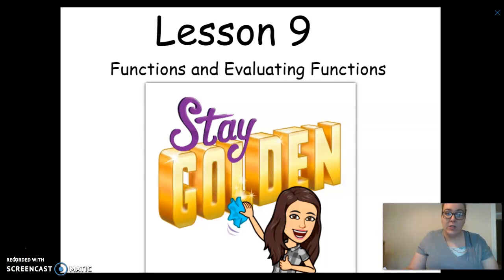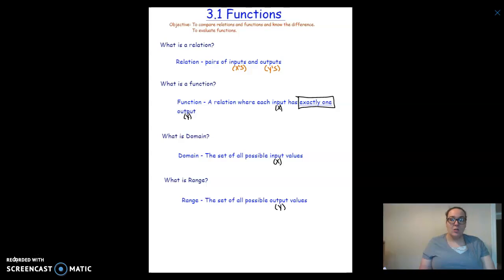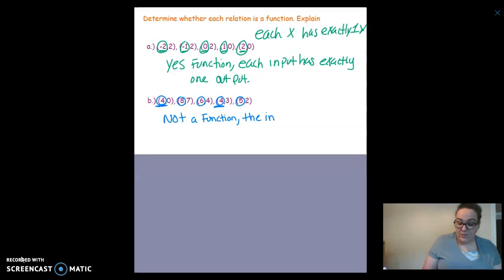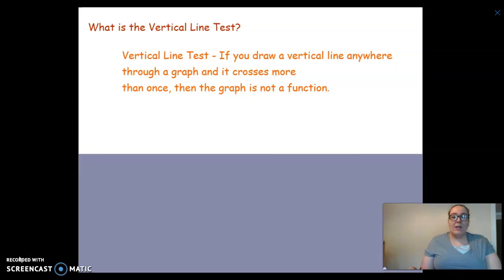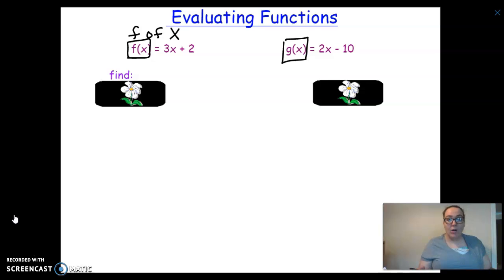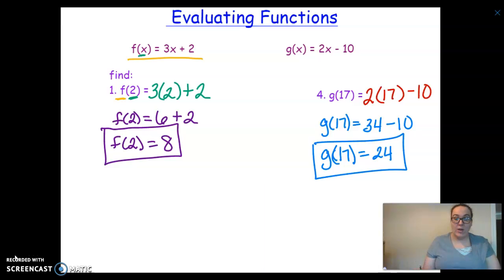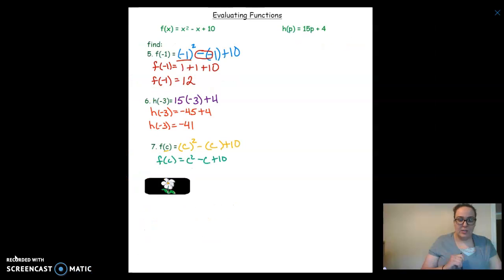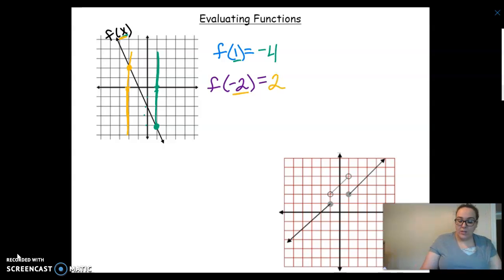Algebra 2 Essentials Lesson 9